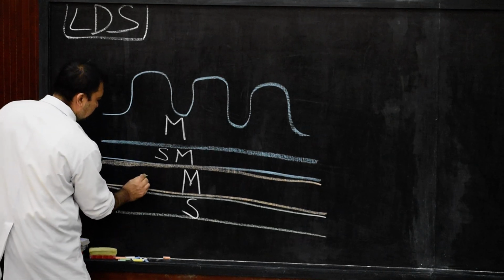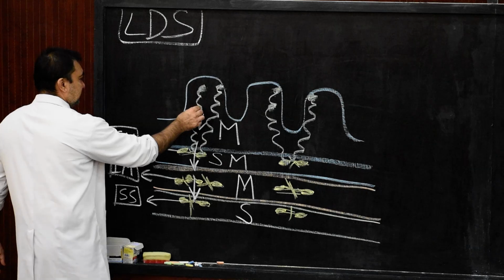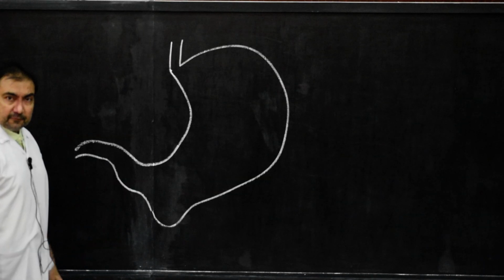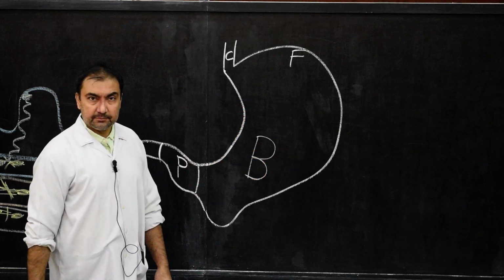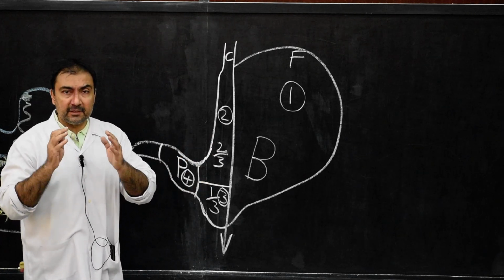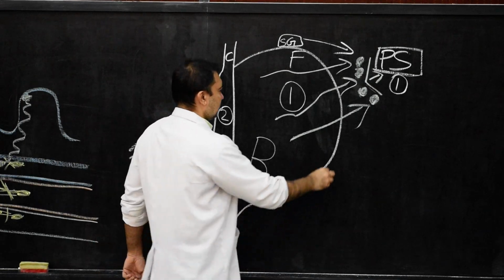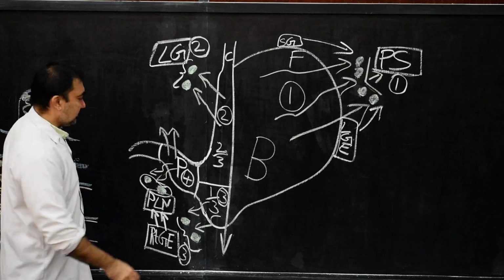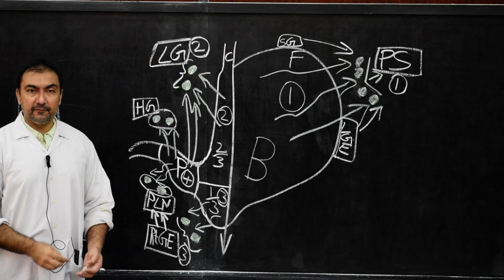Lymphatic drainage of stomach